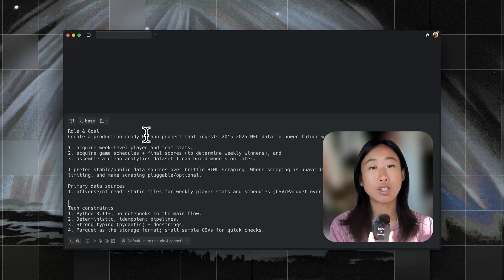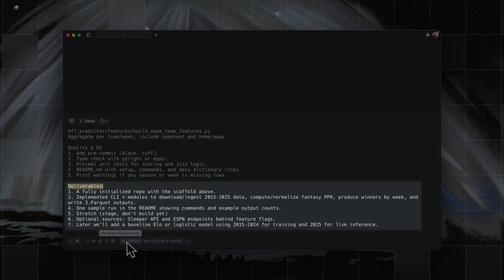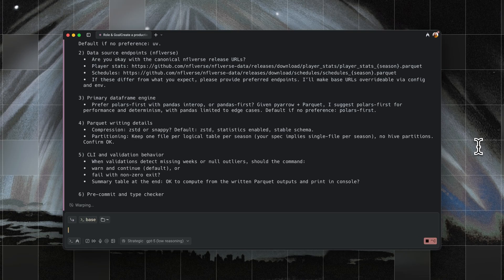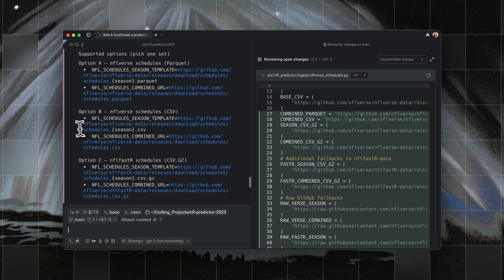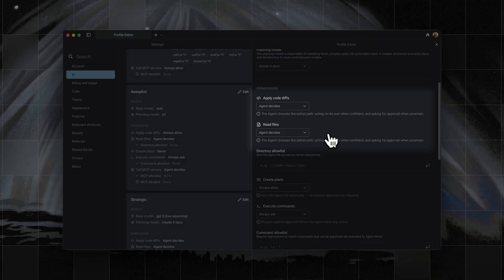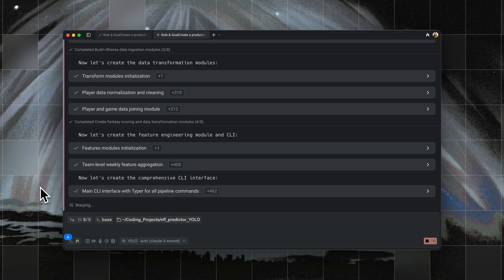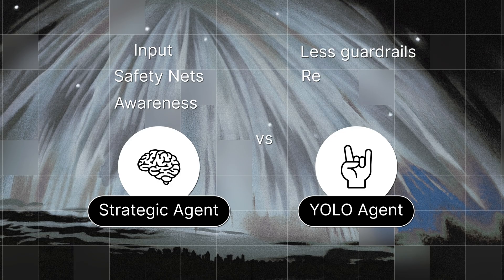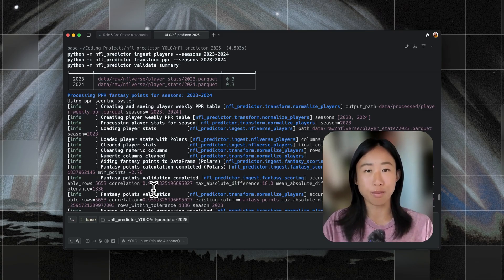Using Agent Profiles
Learn how Warp's agent profiles let you customize AI coding behavior for different scenarios. See a side-by-side comparison building an NFL predictor app with two distinct approaches.

Timestamps:
00:00 Introduction to Agent Profiles
00:16 Project Overview: NFL Predictor App
00:38 Strategic Agent Configuration
01:08 Strategic Agent in Action
01:30 Strategic Agent's Detailed Planning
02:04 YOLO Agent Configuration
02:44 YOLO Agent Results
03:11 Comparing Both Approaches
03:41 When to Use Each Profile